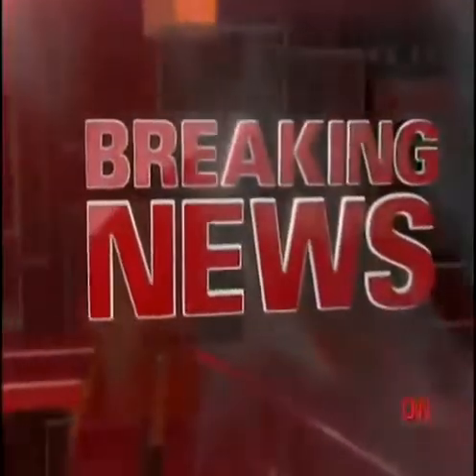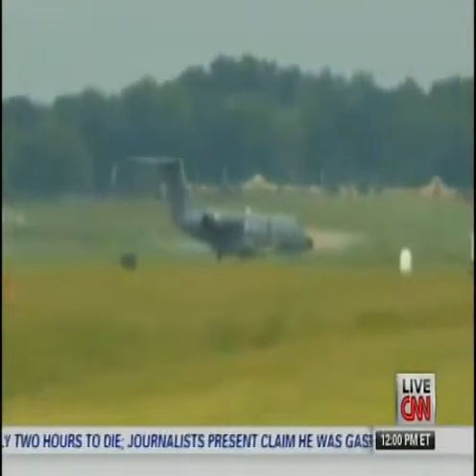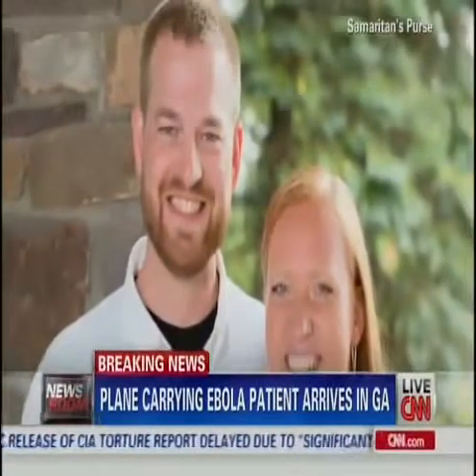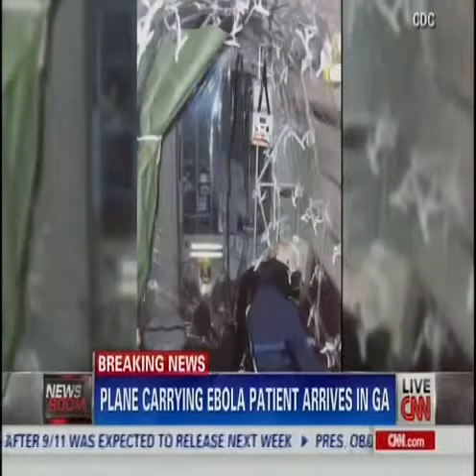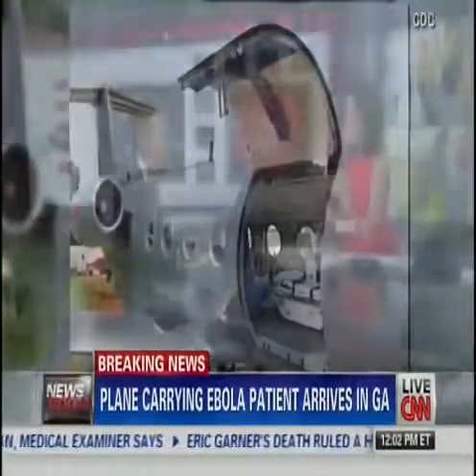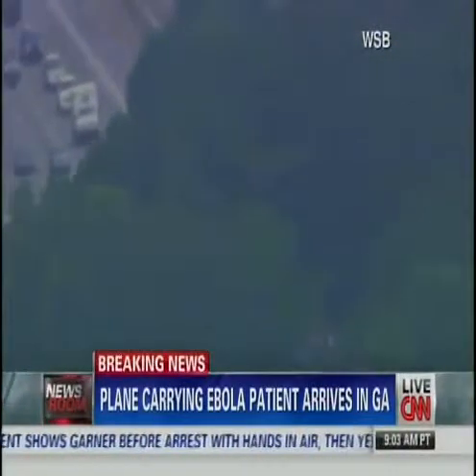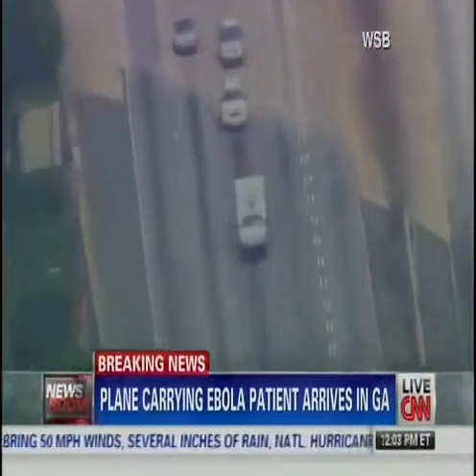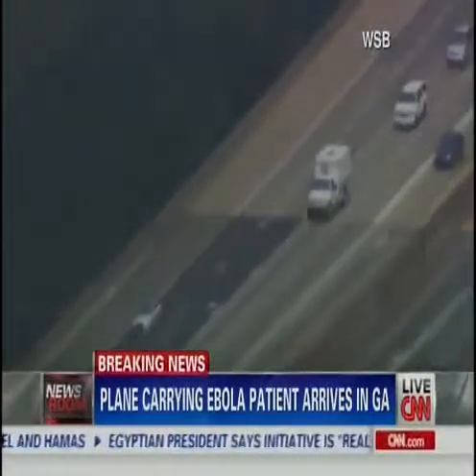Plane Carrying EBOLA Ebola Patient Arrives At Atlanta Hospital VIDEO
ebola
ebola outbreak 2014
ebola virus
ebola outbreak
ebola documentary
ebola in town
ebolaworld
ebola virus documentary
ebola song
ebola in liberia
ebola 2014
ebola 2014 canada
virus ebola 2014
ebola africa
ebola africa 2014